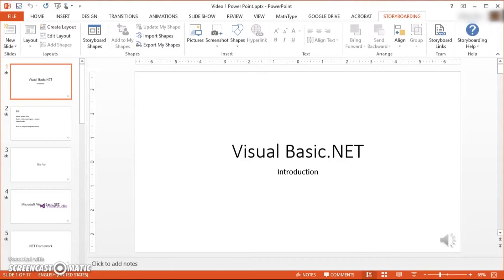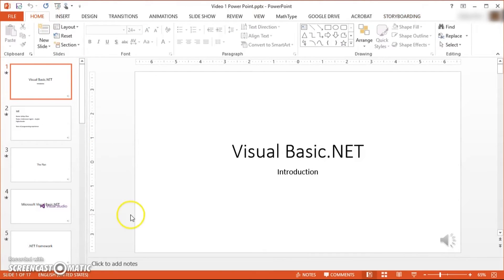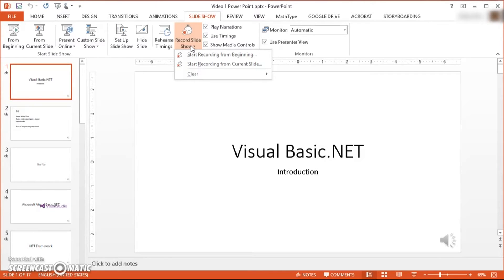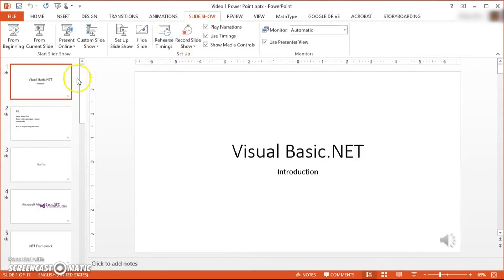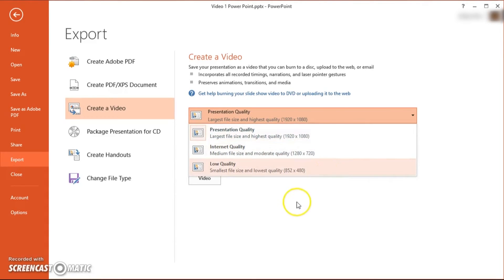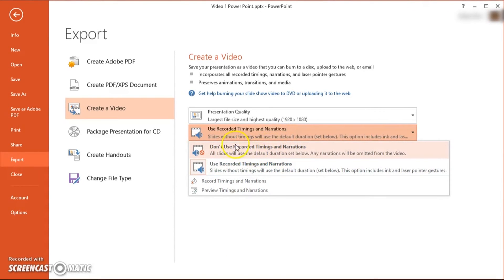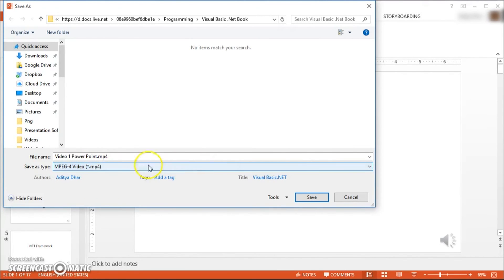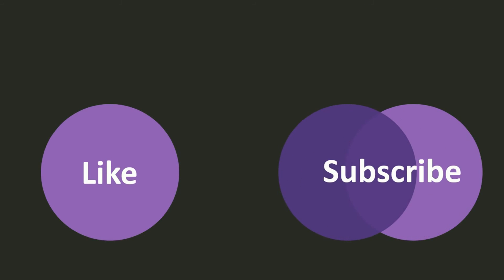How To: Create a movie in Powerpoint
Learn about creating a smooth video using Powerpoint in just a couple minutes.